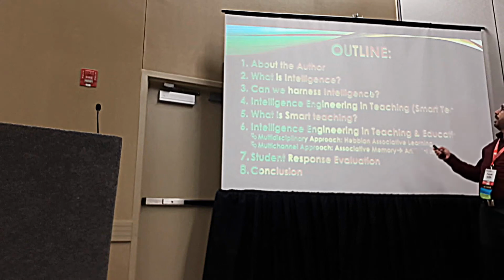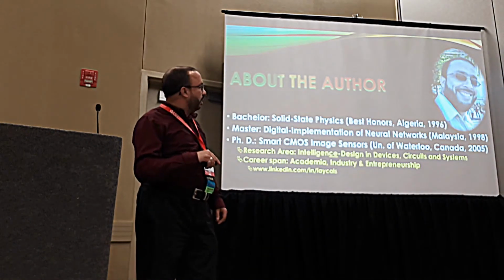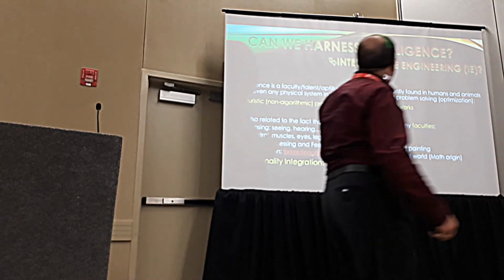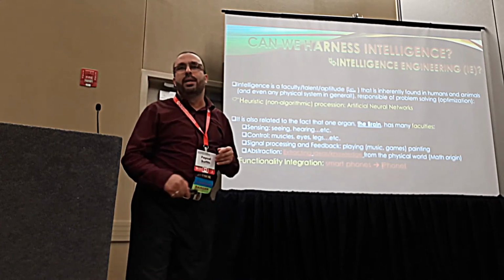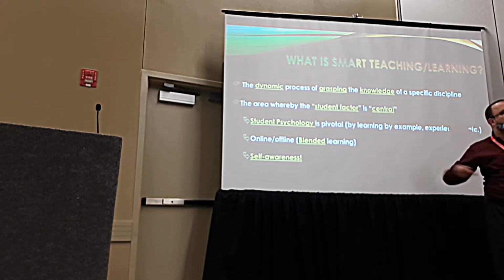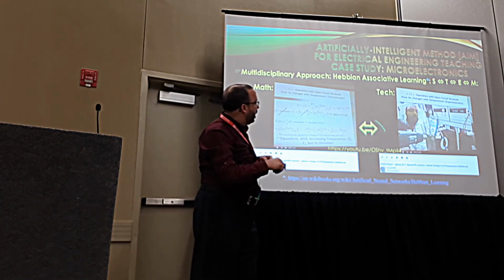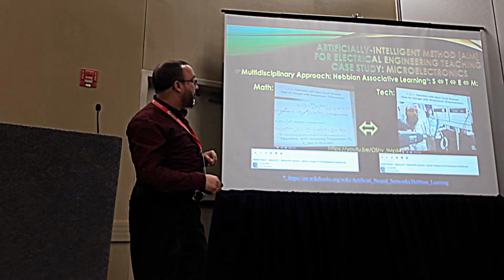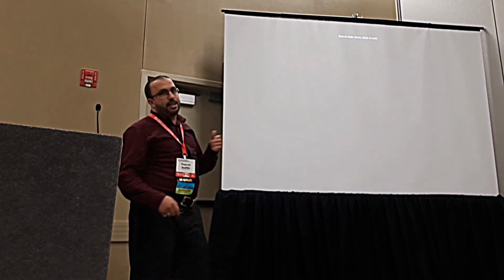"Artificially-Intelligent Method (AIM) for STEM EE Education," ASEE conference, Col., OH, 28/06/2017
A novel teaching methodology using Artificial Intelligence aspects in learning and memory association in developing the future of Engineering Education using STEM  methodology. Please leave me your comments and impression. Thank you!